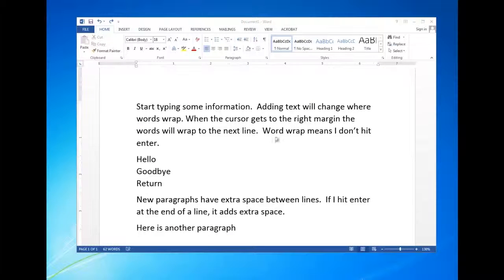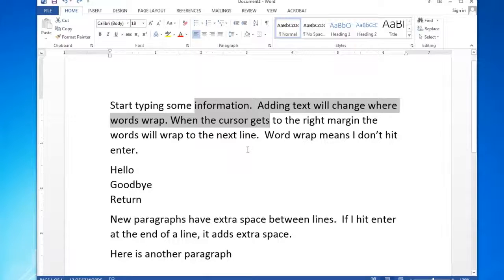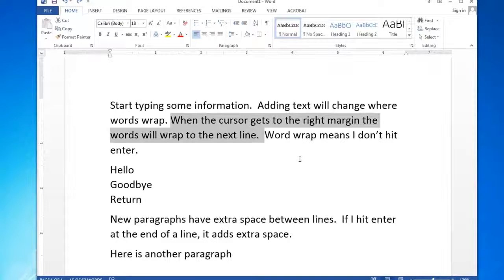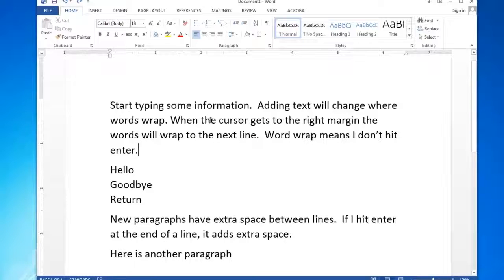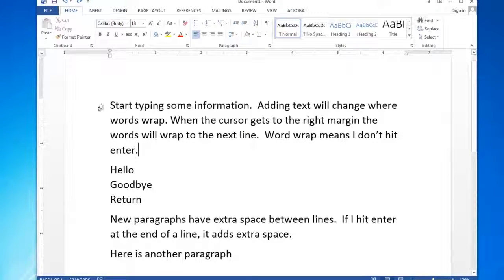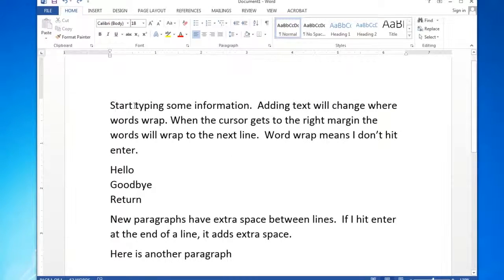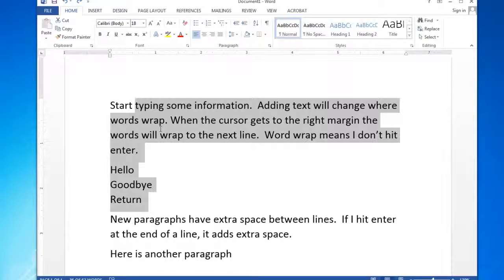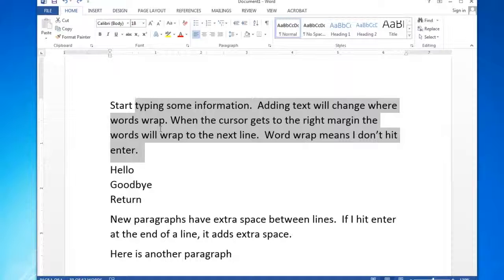Word 2013 Editing Text Part 5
In this video we will continue learning to editing text in Word 2013.  Created for Northeast State Community College by Dan on Tech